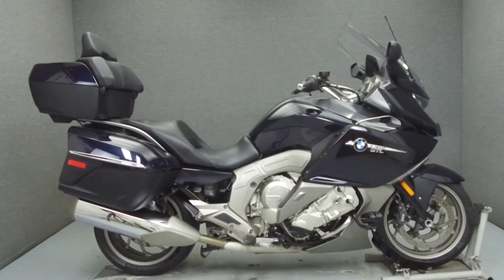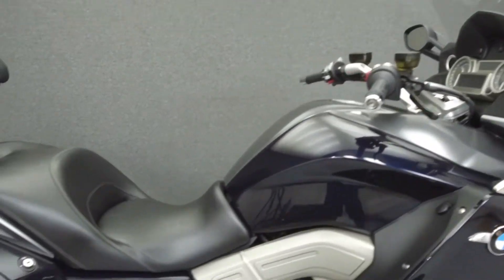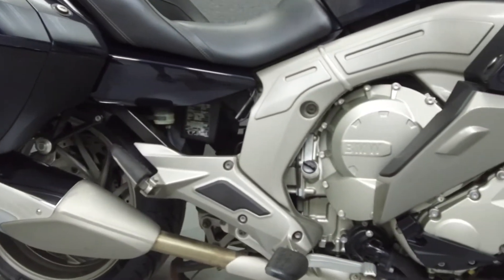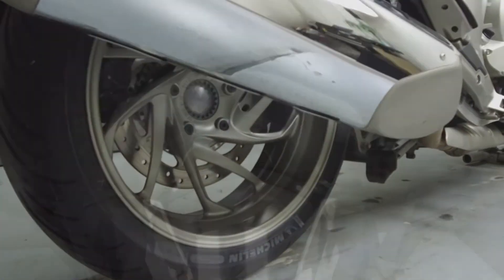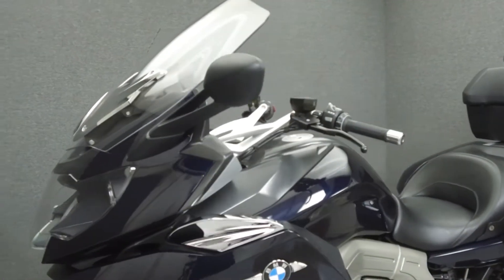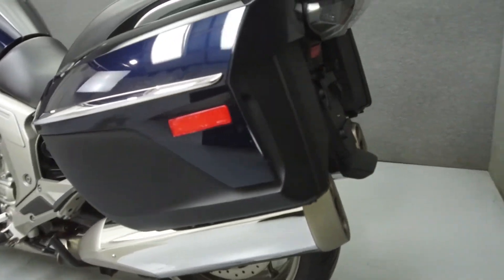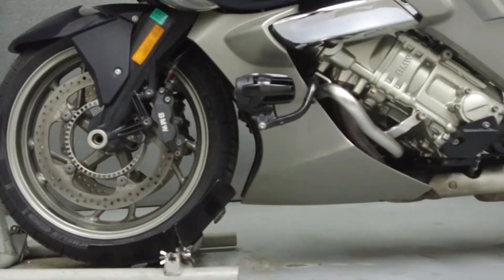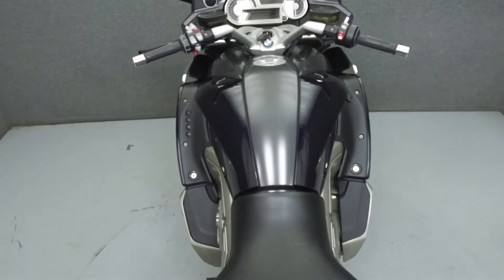2012 BMW K1600GTL W/ABS - National Powersports Distributors